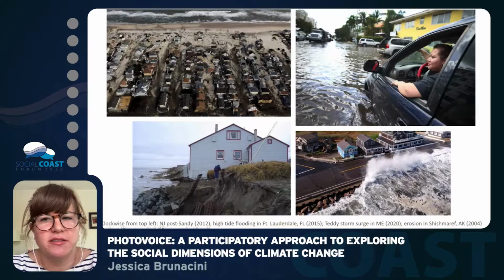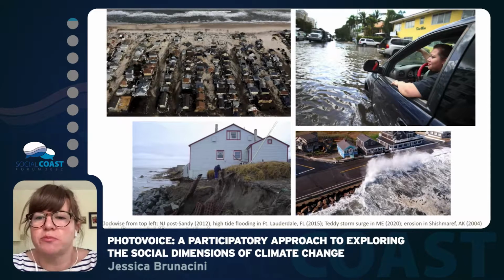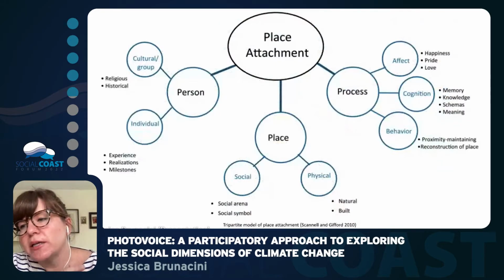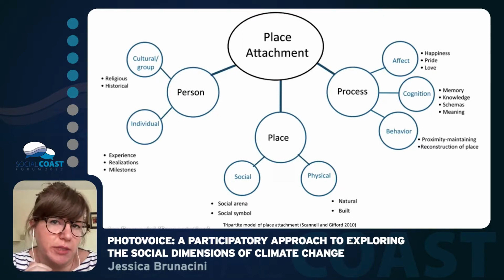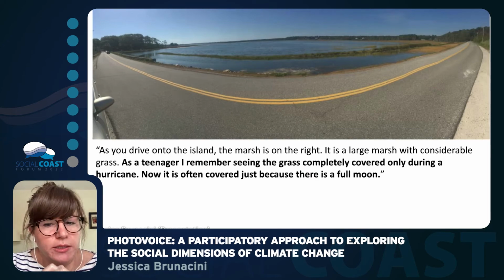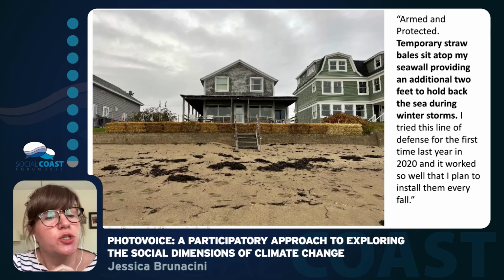Photovoice: A Participatory Approach to Exploring the Social Dimensions of Climate Change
Photovoice is a qualitative method developed by participatory action researchers
that can also be adapted as a community engagement tool for practitioners. It is
useful for exploring community knowledge, perceptions, and aspirations,
particularly with people who do not typically have a voice in planning or decision-
making processes. This presentation shares results from a study, suggesting that
Photovoice can be a powerful approach to exploring the social dimensions of climate
change with communities who care for and are concerned about the future of
coastal places.